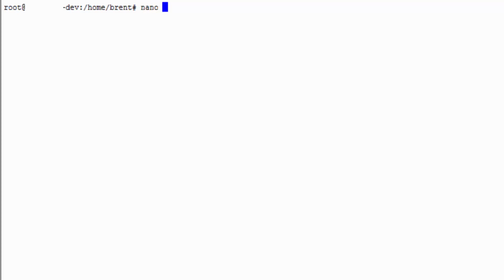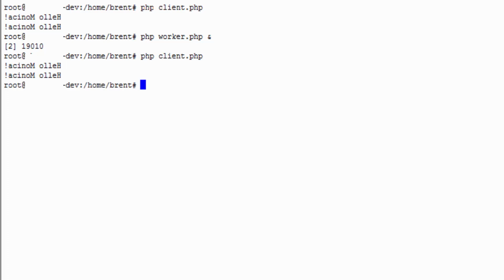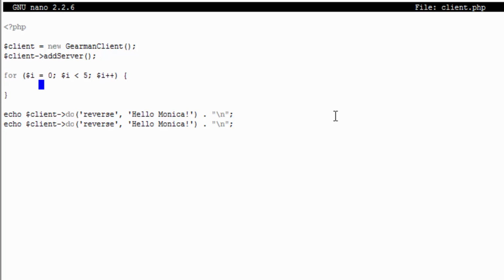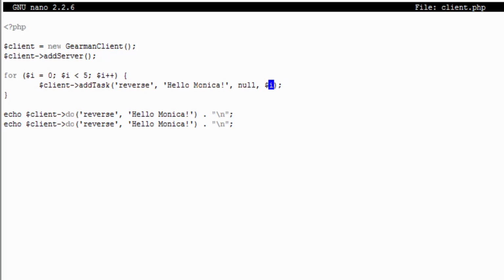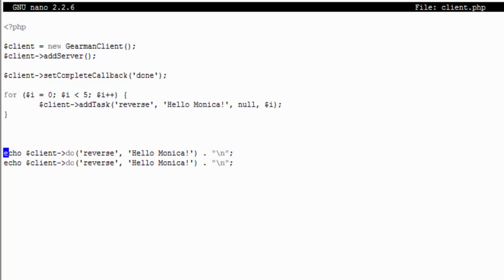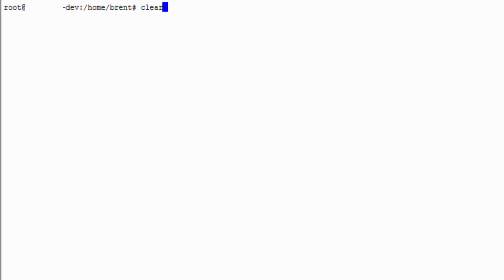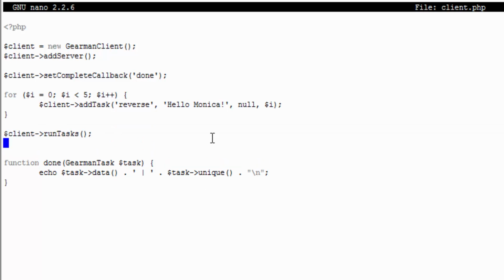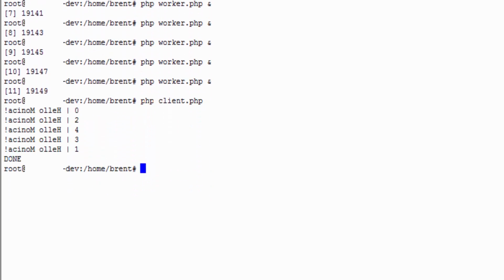Gearman 3: Add Task - Multiple Tasks at Once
This Gearman tutorial goes over how we can setup multiple tasks to fire off at once and not have to wait for others to finish.